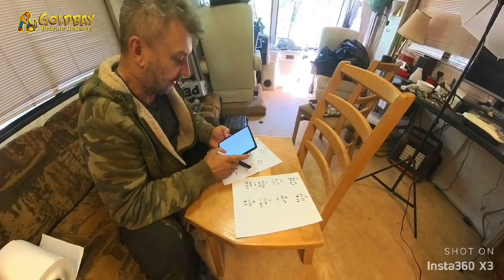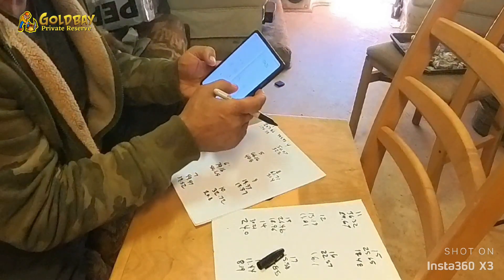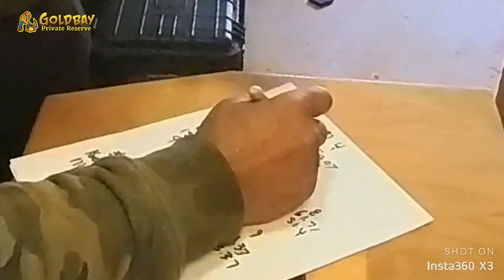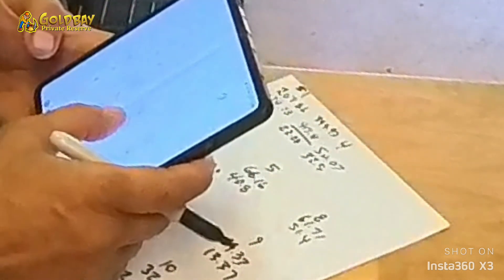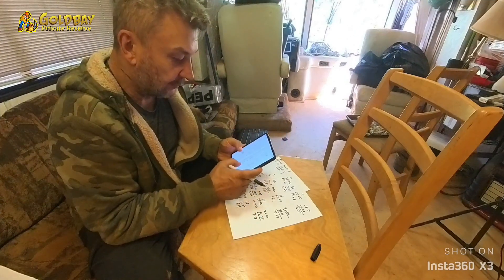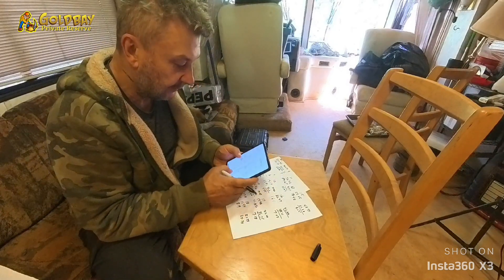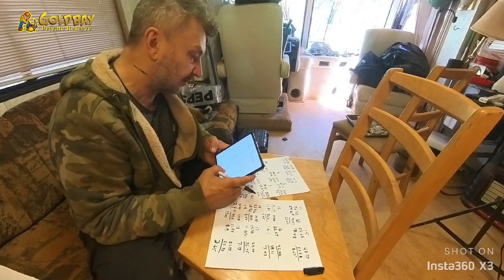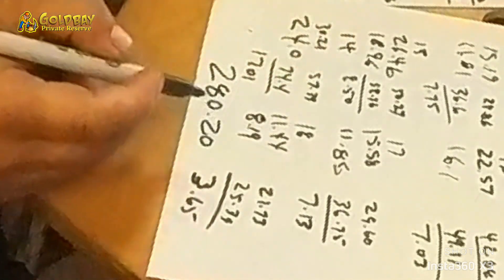Hidden Gold: Specific Gravity Test on 18 Quartz and Gold Rocks how much gold do I have?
Description:
Ever wondered how much gold lies hidden within quartz rocks? In this informative video, I use science to uncover the precious metal using the specific gravity test. With 18 carefully selected quartz rocks, each harboring a secret treasure, you'll have the opportunity to guess the total weight of gold concealed within.

Throughout the video, we'll guide you step-by-step through the process of conducting a specific gravity test, revealing the science behind this fascinating method. You'll gain valuable insights into how psuedo professionals (😁🤣😂) determine the gold content in rocks, empowering you with the knowledge to assess your own finds.

As the video reaches its climax, the moment of truth arrives. We'll reveal the actual weight of gold present in the 18 quartz rocks, putting your estimations to the test. Whether you're a seasoned prospector, a curious learner, or simply captivated by the allure of gold, this video promises to be an engaging and educational experience.

Share your thoughts and guesses in the comments below, and let's uncover the hidden treasures together!